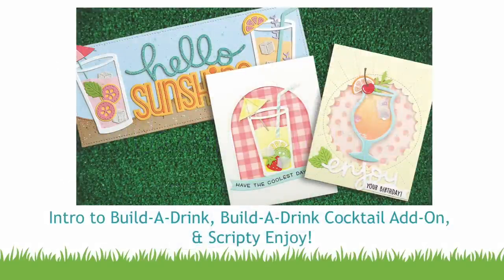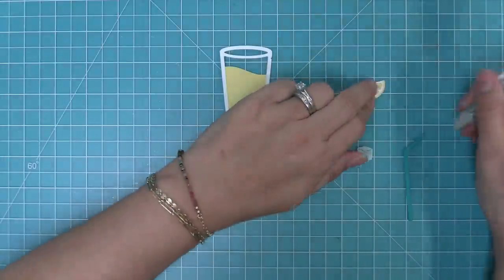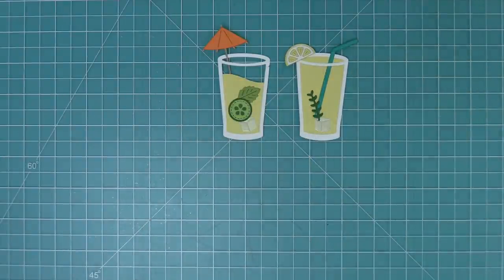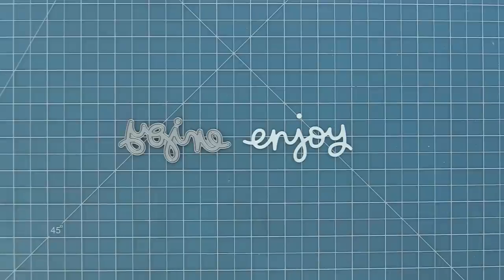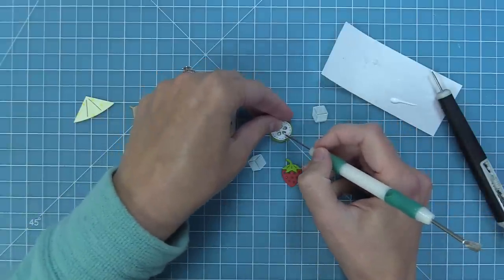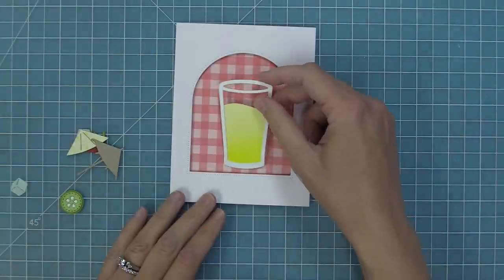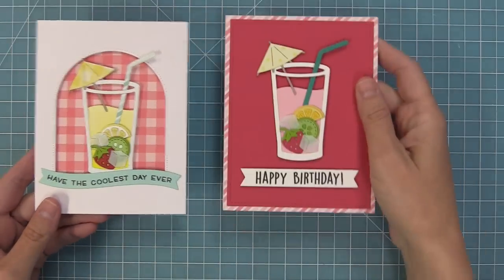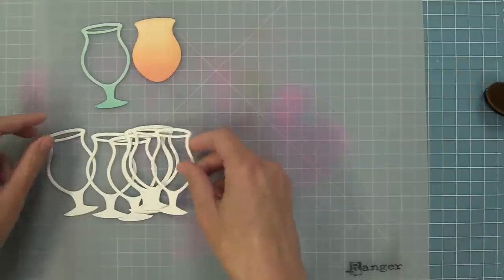Intro to Build-A-Drink, Build-A-Drink Cocktail Add-On & Scripty Enjoy + 3 cards from start to finish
***Summer 2023 Release will be available on June 22***
to see our products, more ideas and inspiration! In this video, Lawn Fawn owner Kelly Marie Alvarez introduces new Lawn Cuts sets: Build-A-Drink, Build-A-Drink Cocktail Add-On and Scripty Enjoy! She will show some fun ways to use these sets while sharing the making of 3 cards from start to finish.

• 80 lb. cardstock - white